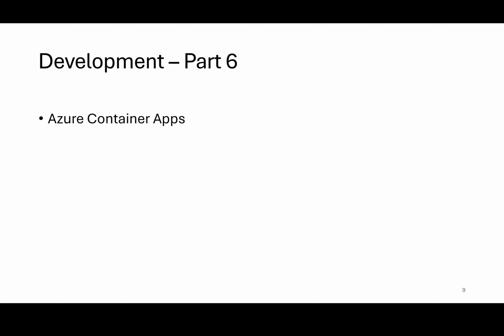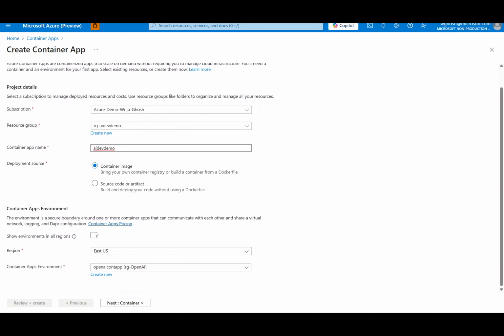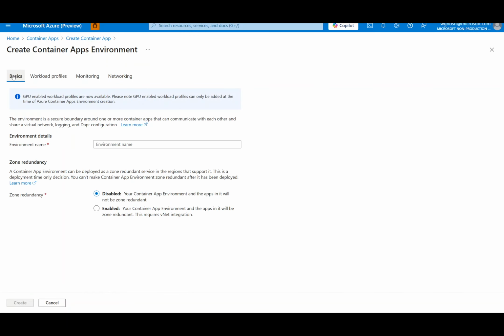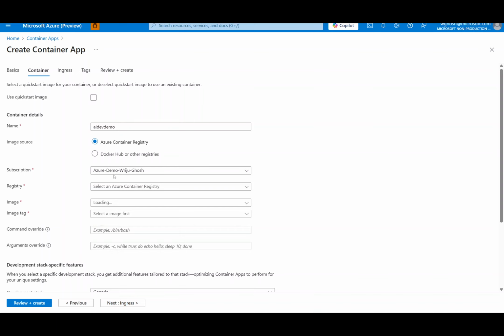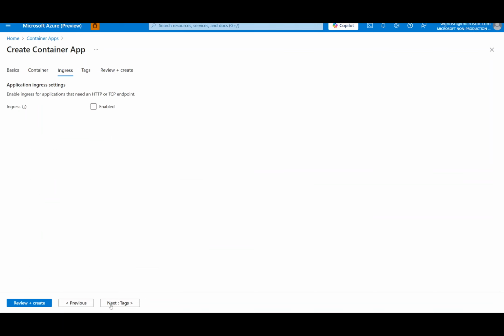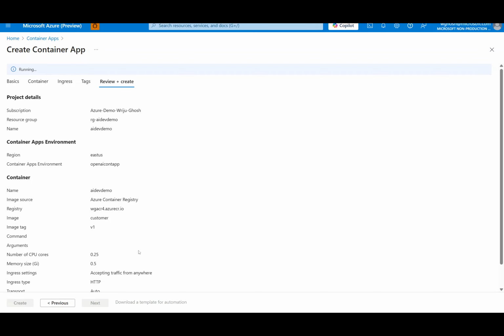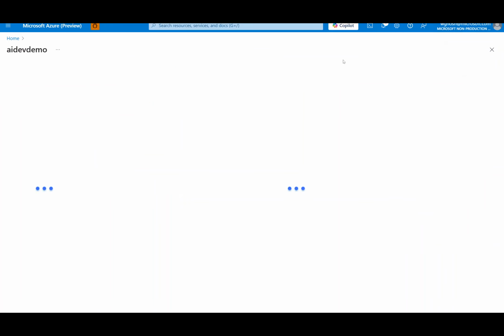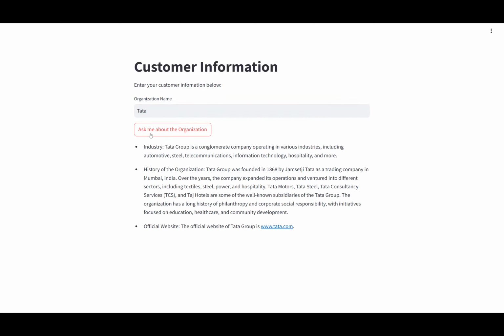8 – Host the Containerized app to Azure